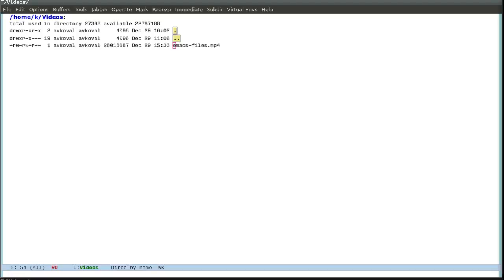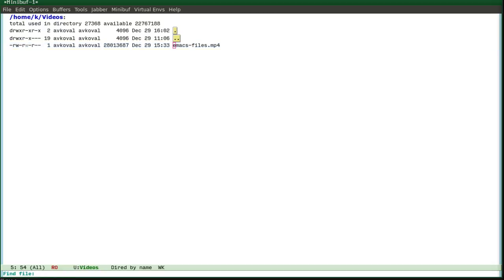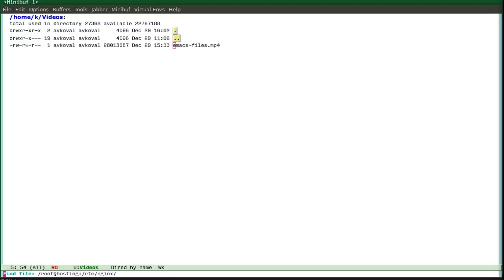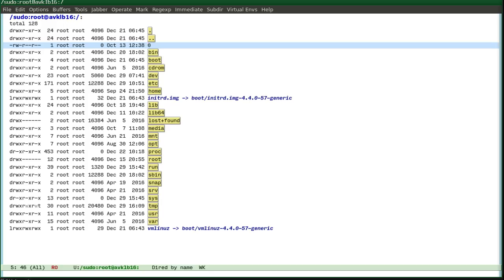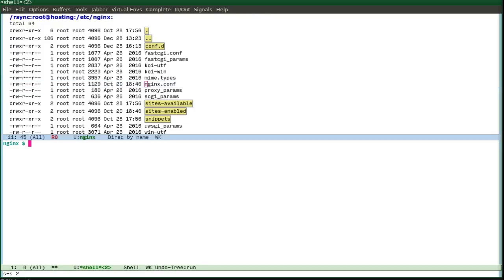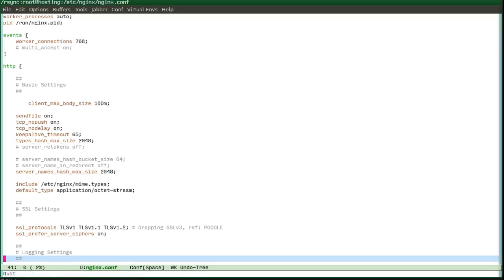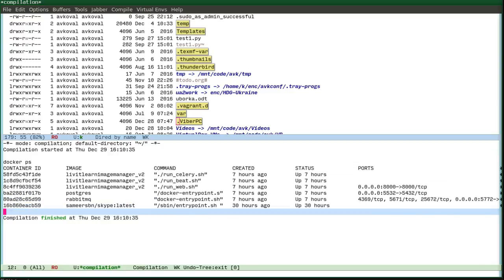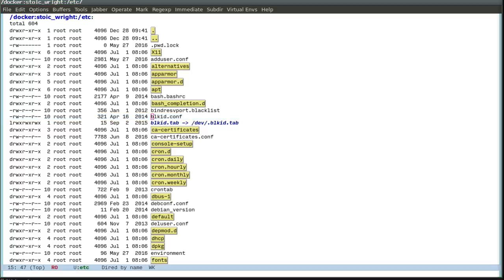Emacs tramp intro.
Remote file editing with emacs. This is one of videos for this article